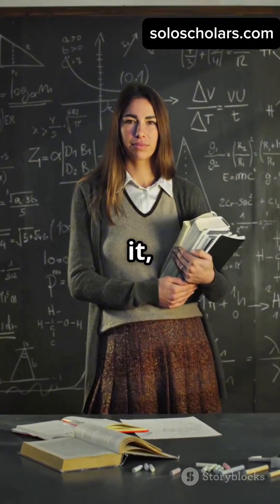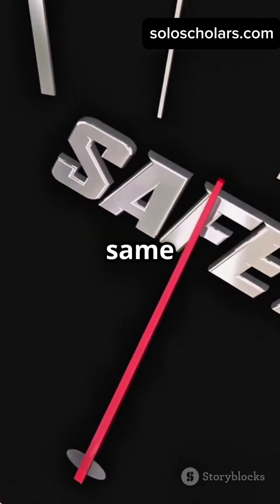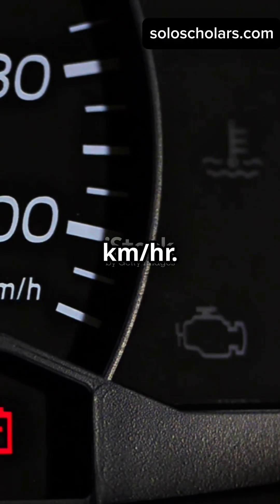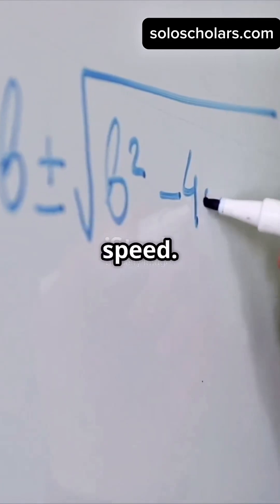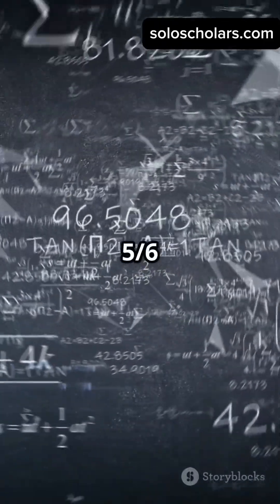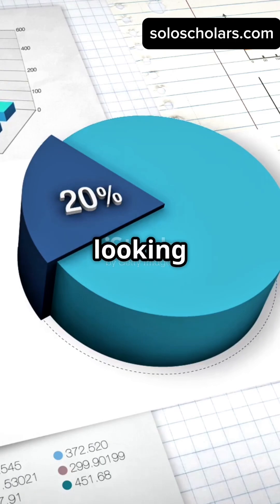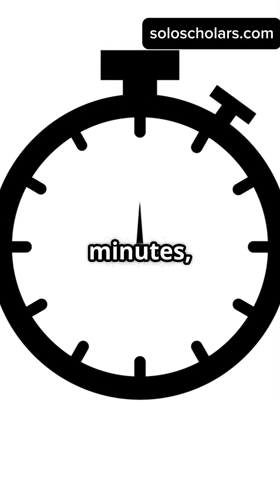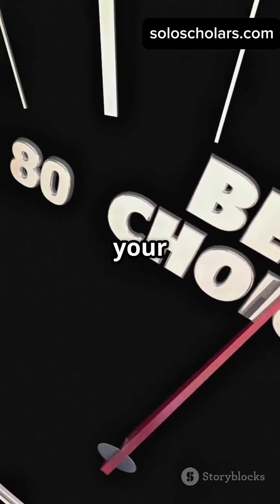👨‍🔬🧠🔥" Speed Up 20%, Save 16.67% Time!⏱️🚗 The Math Behind Faster Travel!"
"Here’s why a 20% speed boost doesn’t mean 20% less travel time! The surprising math of speed vs. time:

🔢 The Logic:

Time is inversely proportional to speed
New speed = 120% → New time = 100/120 = 5/6 of original
Time saved = 1 - 5/6 = ~16.67%
📉 Key Insight: Time savings are always less than the speed increase %!

💬 Try this: "If speed increases by 30%, time decreases by ___%?" (Comment your answer!)
🔔 Follow @Soloscholarss ] for more real-world math magic!